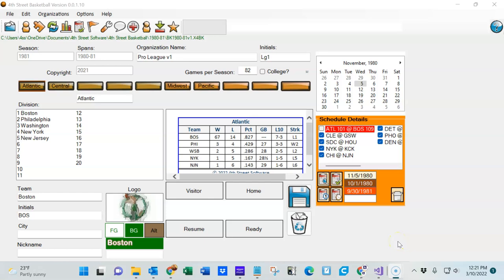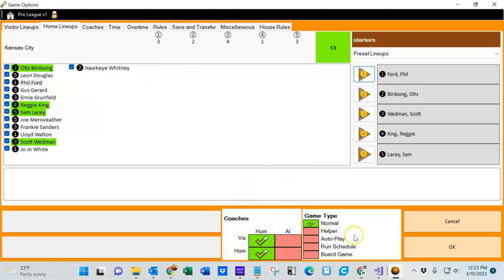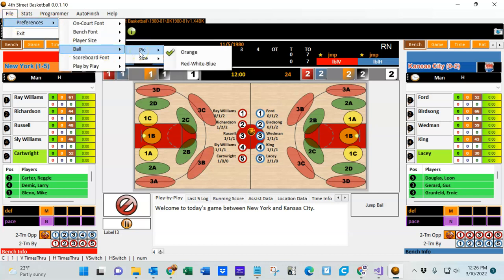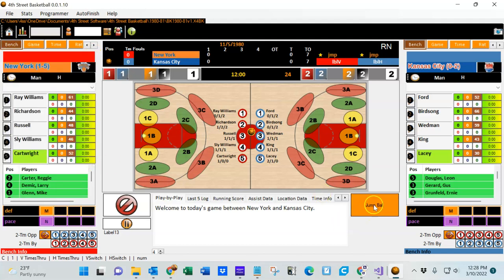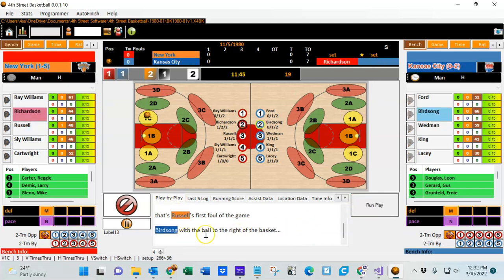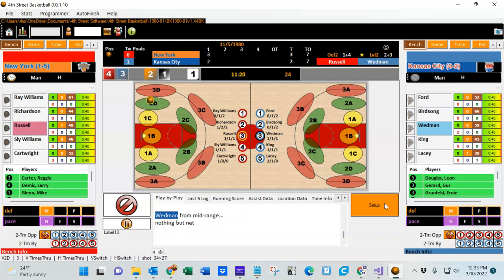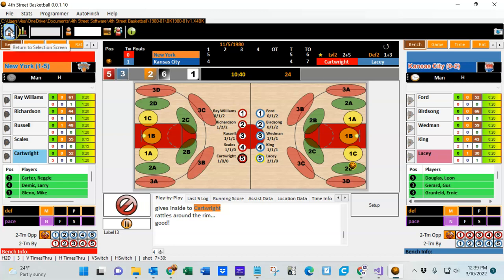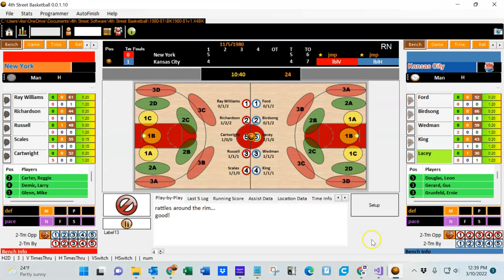4th Street Basketball - Game Basics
This video introduces its viewers to the game screen for the 4th Street Basketball computer game.